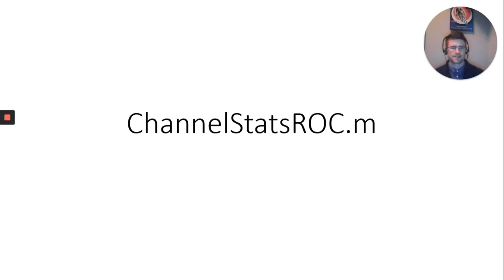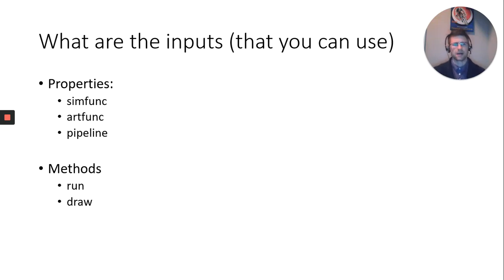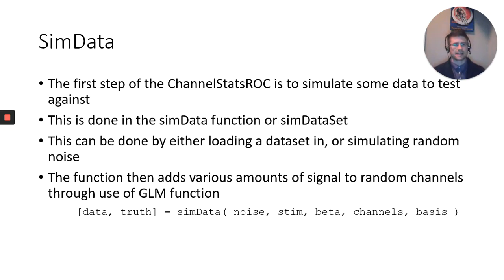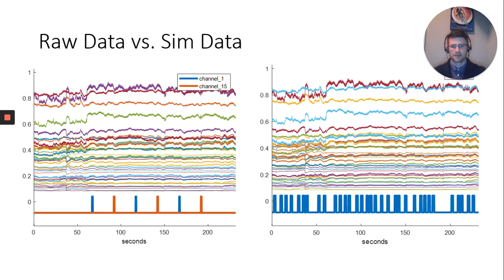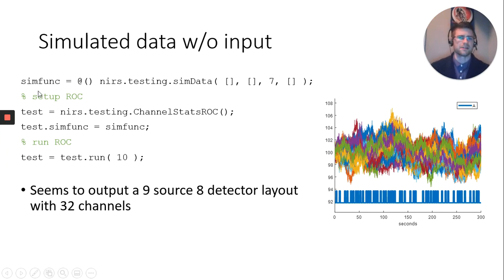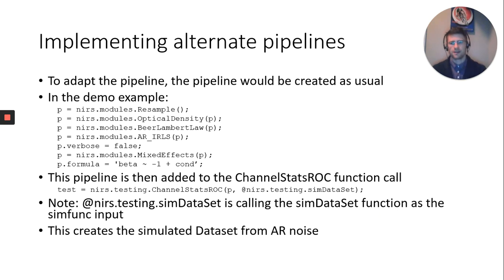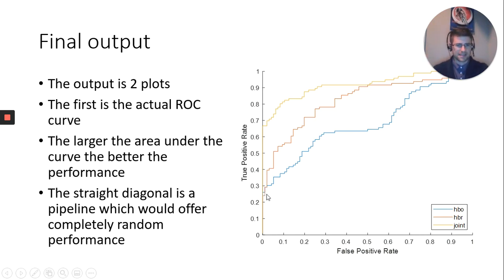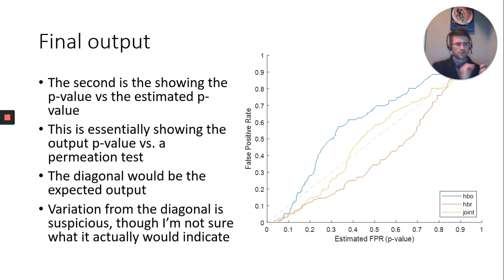ChannelStatsROC.m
This describes both an ROC curve as well as how to call the function in the NIRS Toolbox